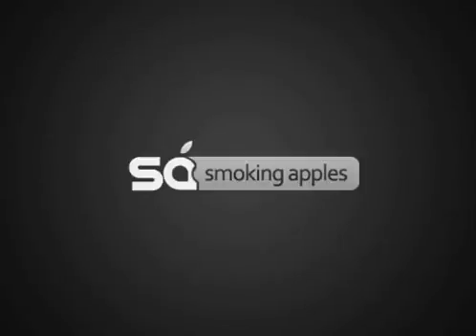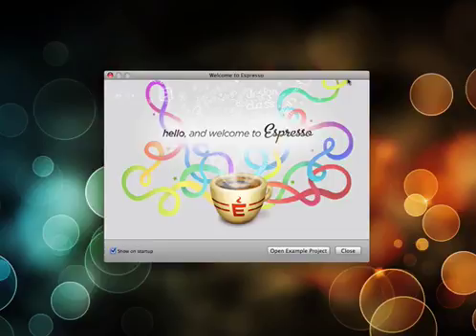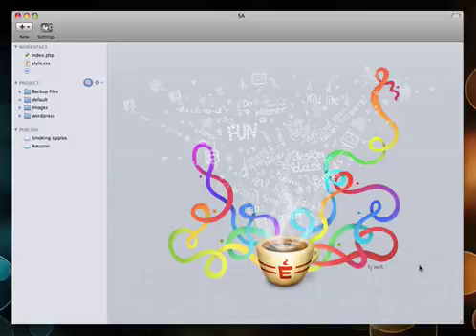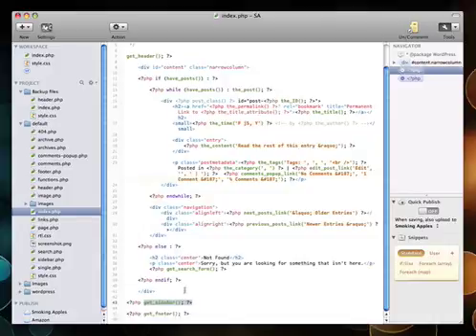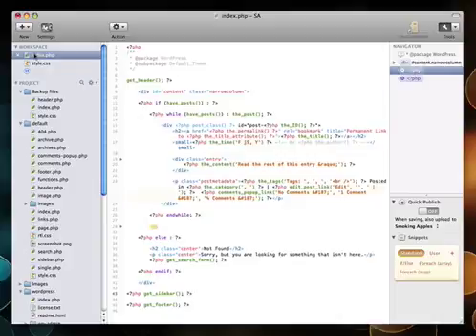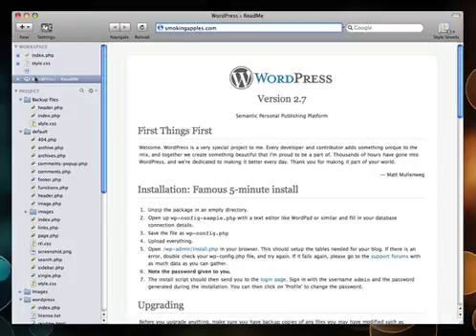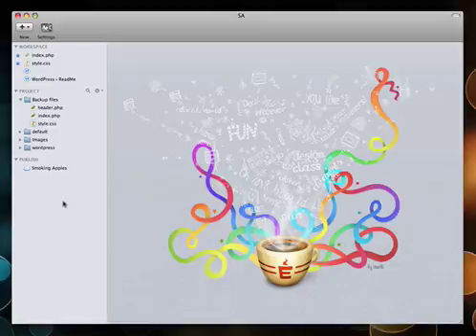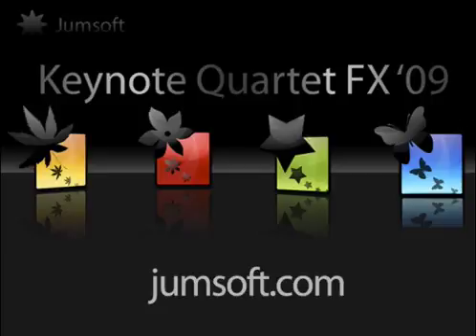Editing HTML with Espresso: Screencast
A brief look at Espresso, the latest web development application for the Mac, from MacRabbit. Featuring a streamlined user interface, a powerful file management system, and a unique workflow, Espresso might just be your cup of coffee